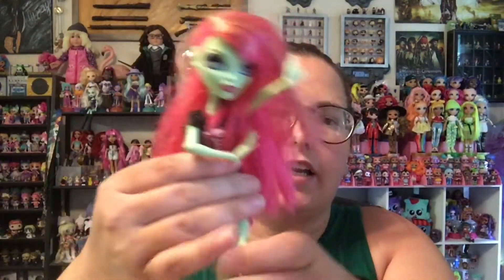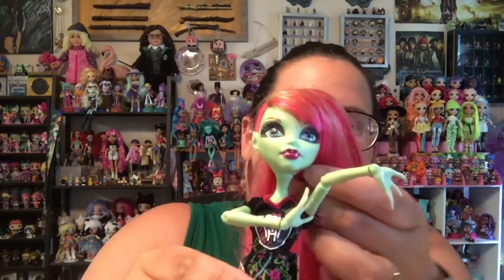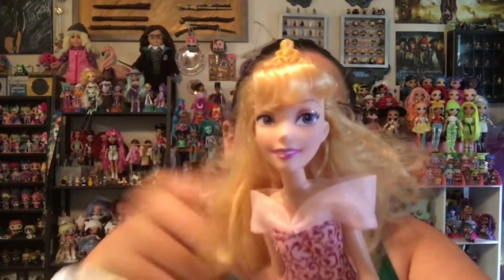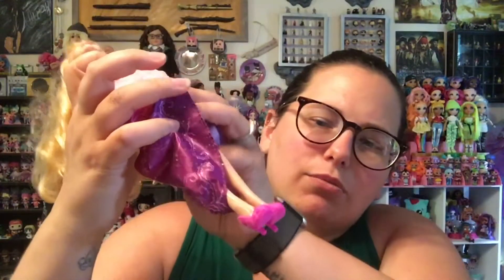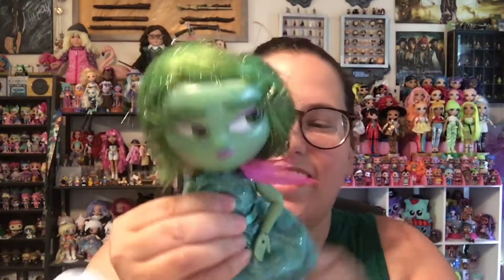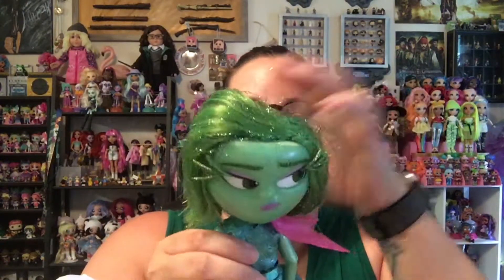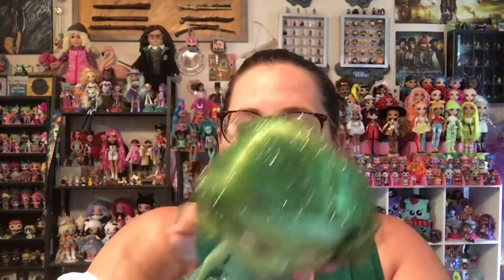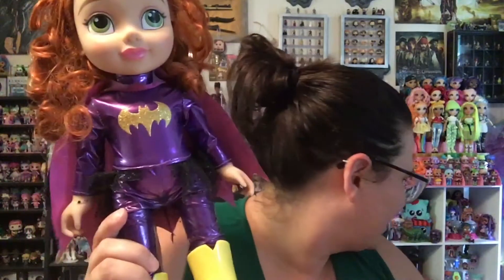Once Upon a Child Doll Haul